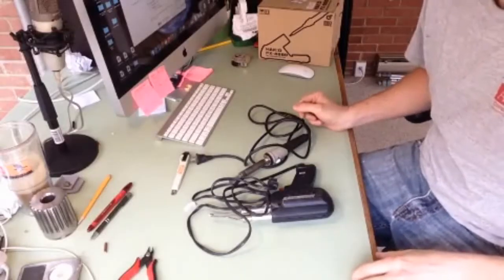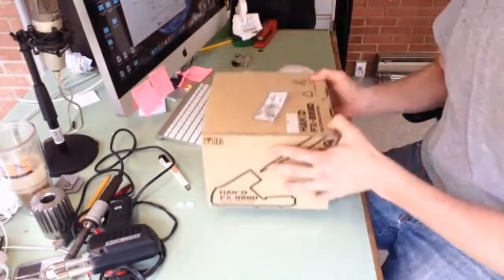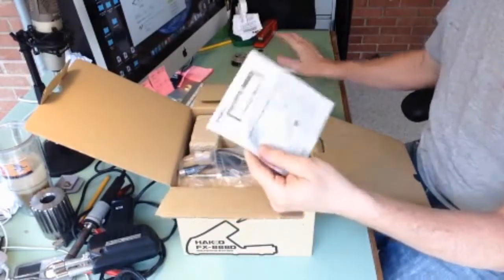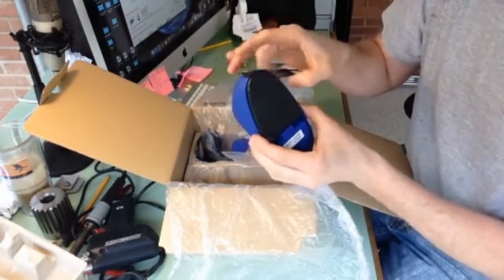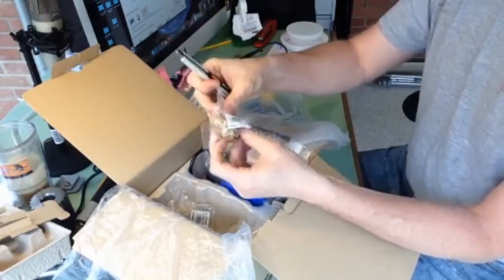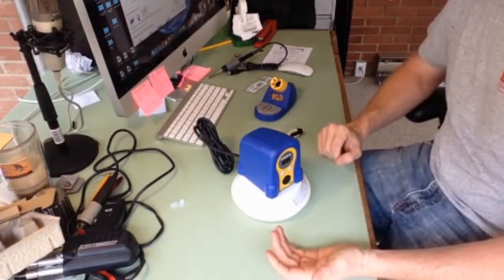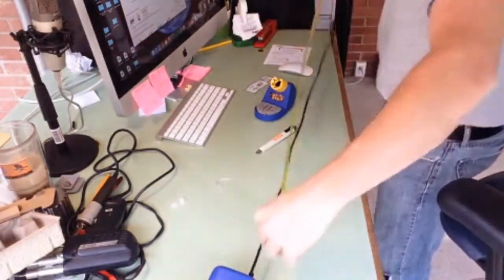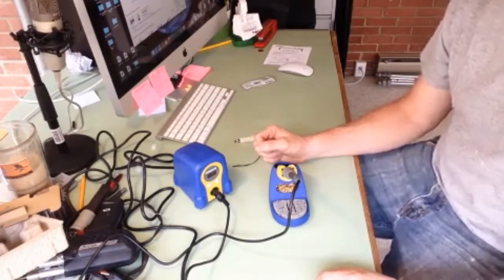Hakko FX888D-23BY Digital Soldering Station Review - Best Hakko FX888D Review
★ Check Price on Amazon
This video is all about Hakko FX888D-23BY Digital Soldering Station and this Hakko FX888D one of the main features are listed below.

Dependable computerized innovation by HAKKO – Introducing the HAKKO FX-888D Excellent warm recuperation Heater yield has been expanded by 30% contrasted with that of the traditional models HAKKO 936·937. Likewise, FX-888D conveys phenomenal warm recuperation by utilizing T18 arrangement tips for their awesome warmth conductivity. This permits patching at a lower set temperature and lessening the warm effect on parts just as tip oxidation that can abbreviate tip life. Warm recuperation diagram Rise time to 350Degree C is 20 seconds quicker and tip temperature drop is decreased during consistent work.

► Hakko FX888D-23BY Digital Soldering Station Features
Computerized binding station end safe

Accompanies fx-888d, fx-8801 binding iron, t18-d16 tip, Fh800 iron holder, A1559 wipe, A1561 cleaning wire, manual

Movable temperature control